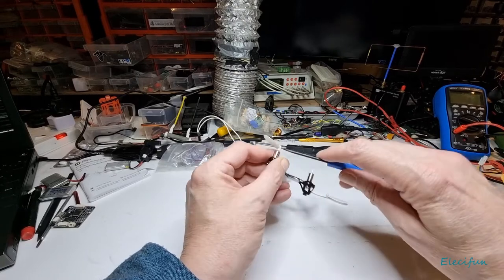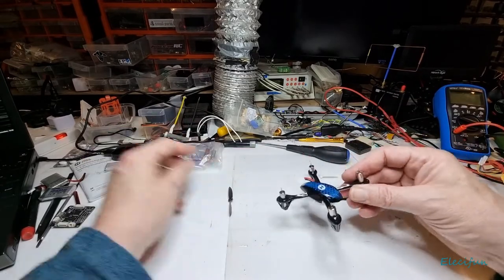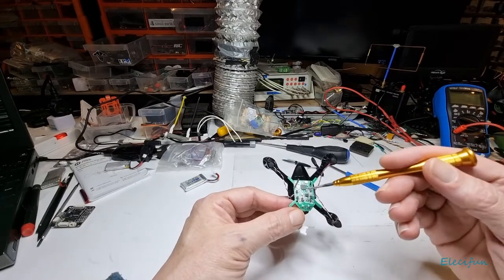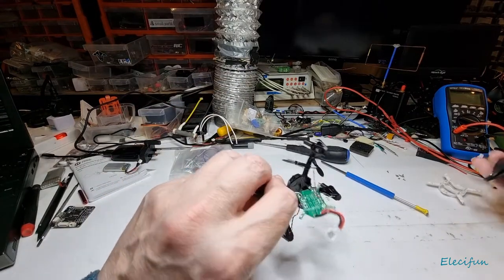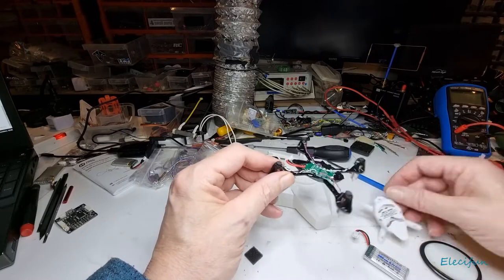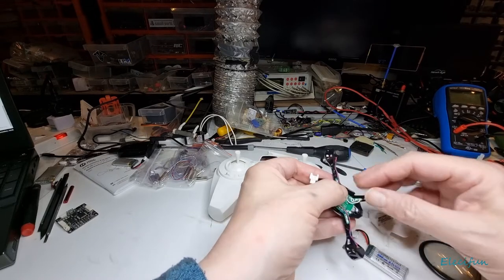Holy Stone HS170 Drone a Look Under the Hood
A sneak peek under the hood of the Holy Stone HS170 quad